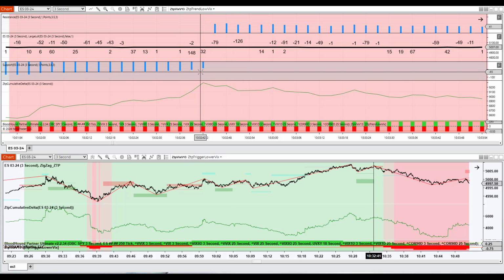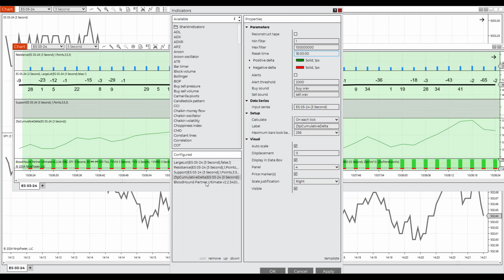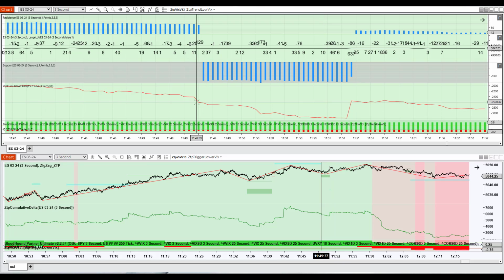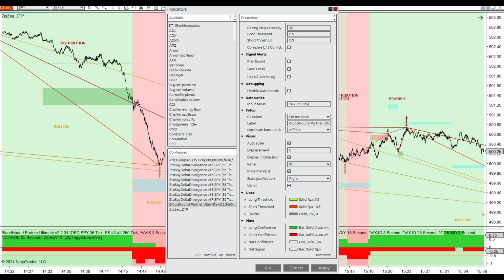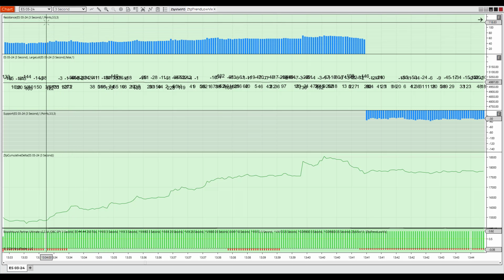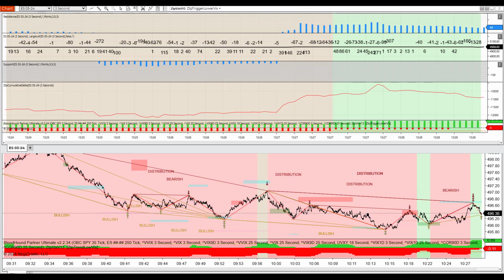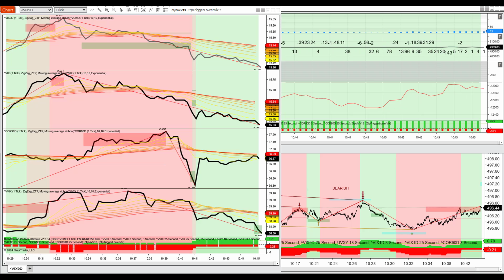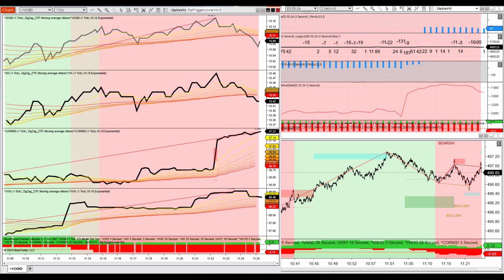Developing a Futures Ticker Tape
In this video we create a futures ticker tape with the ZoneTraderPro and use our tools to filter out large lot trades.

Becoming a Funded Trader in 2 Months with ZoneTraderPro